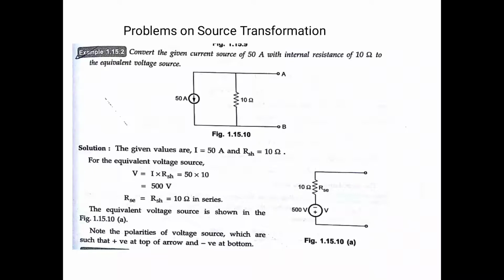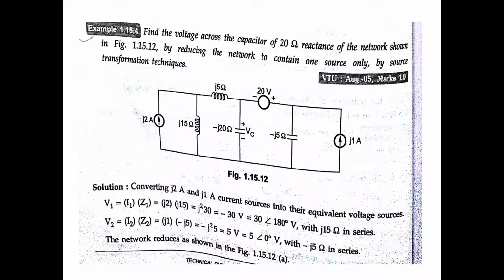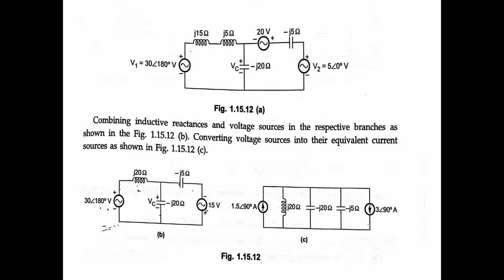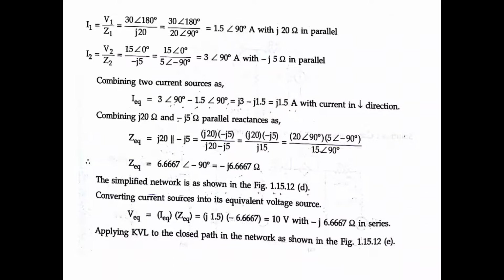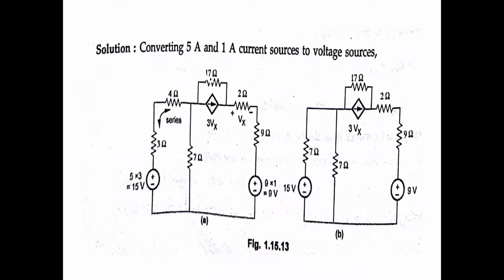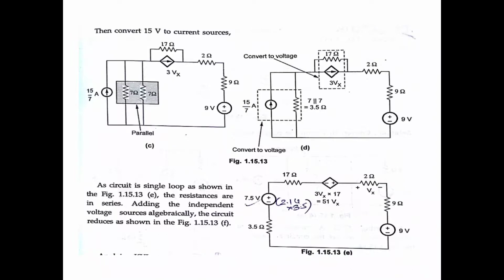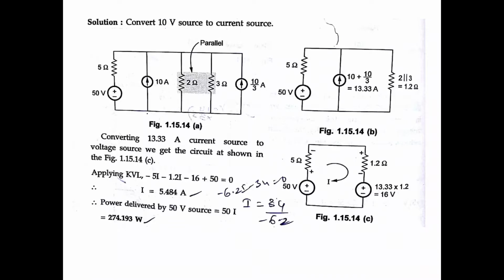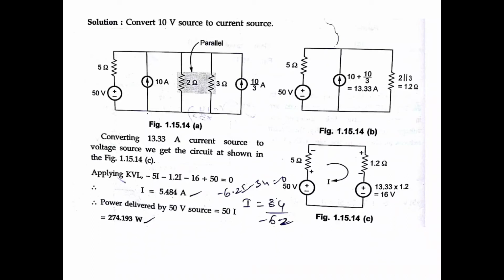ECA video Lecture 3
Problems on source Transformation